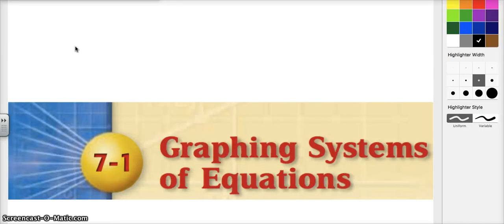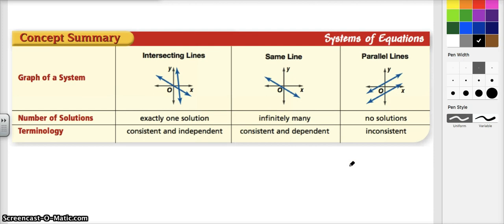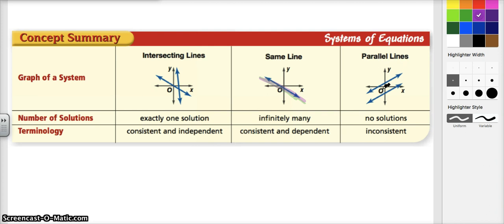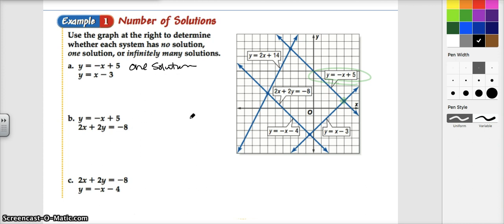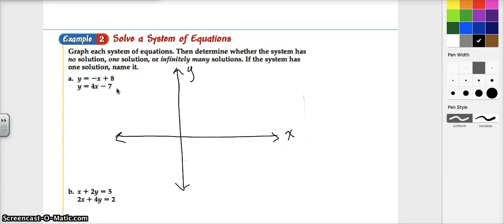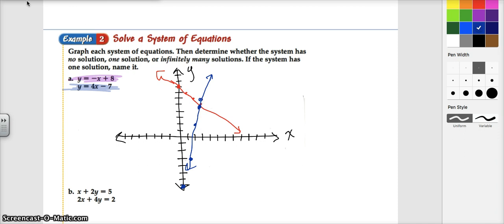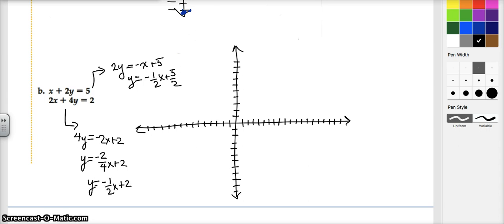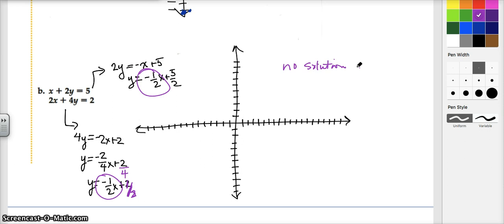A1 Section 7-1.mp4